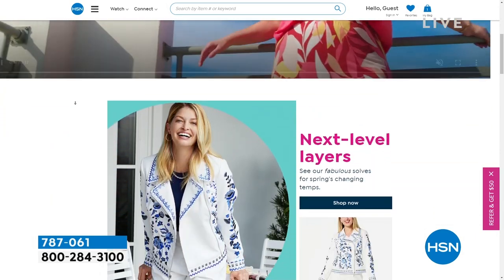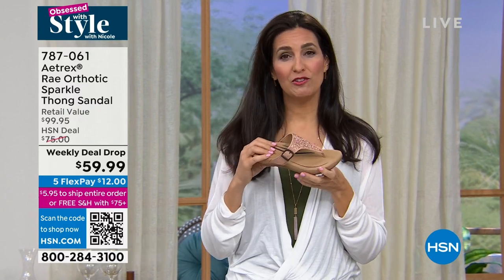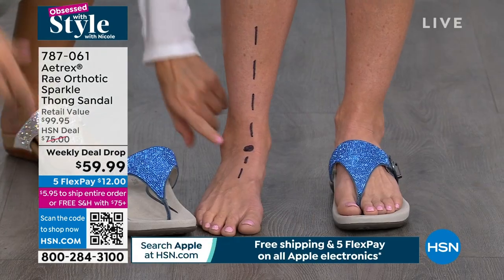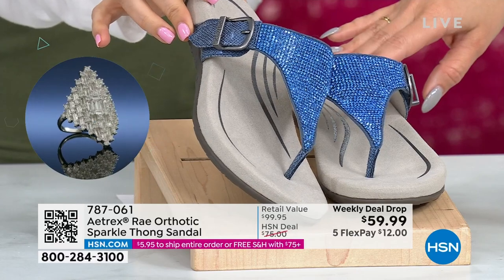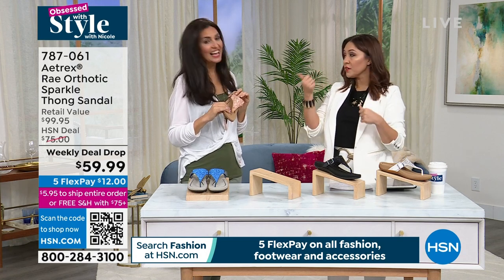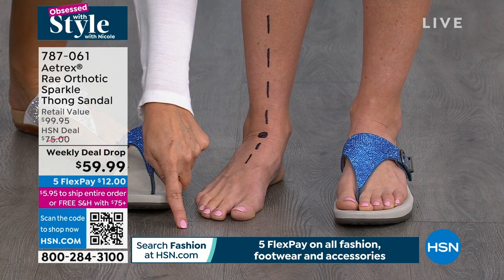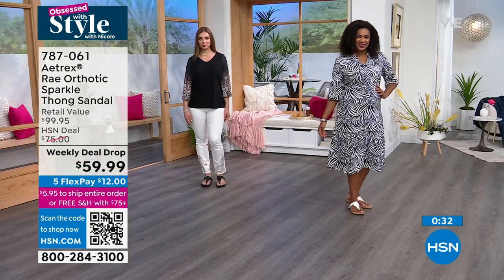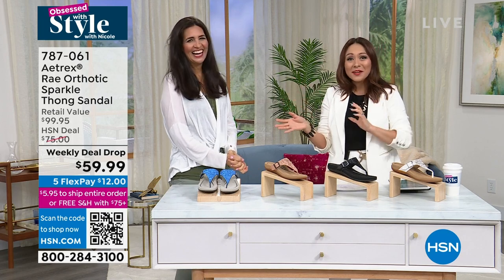Aetrex Rae Orthotic Sparkle Thong Sandal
Live a healthy lifestyle with the Raw by your side (and on your feet). Featuring sparkly crystal embellishments, Aetrex's signature, builtin  orthotic footbed and memory foam cushioning, beauty doesn't have to equal pain.